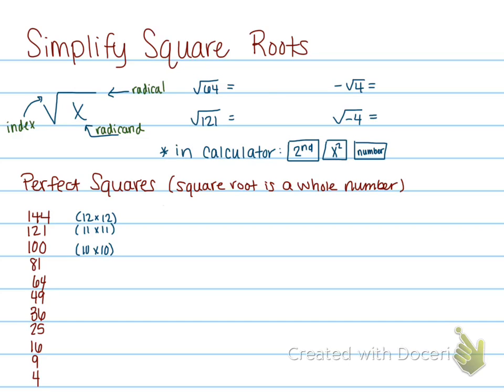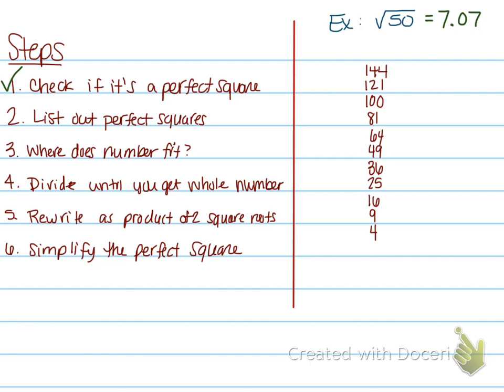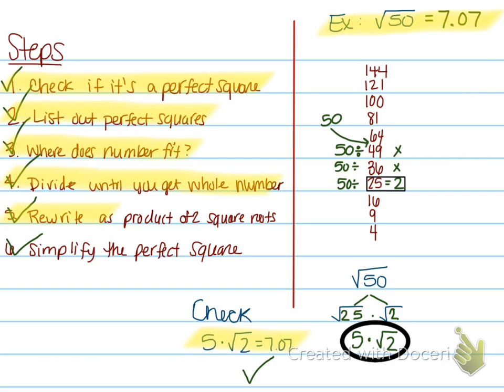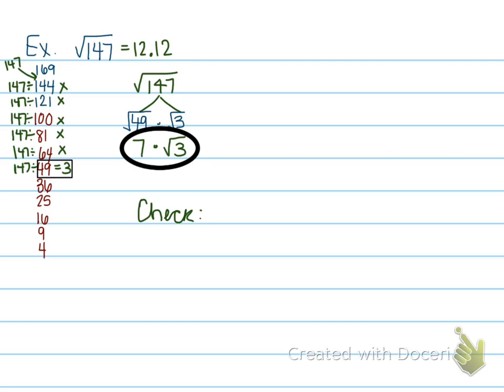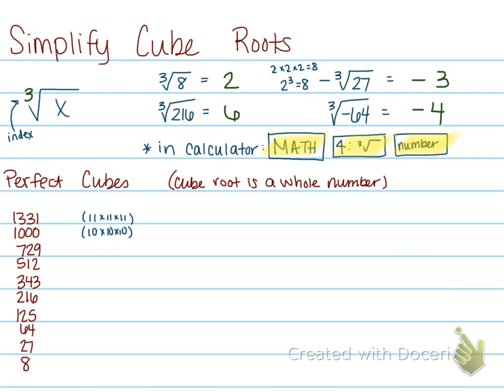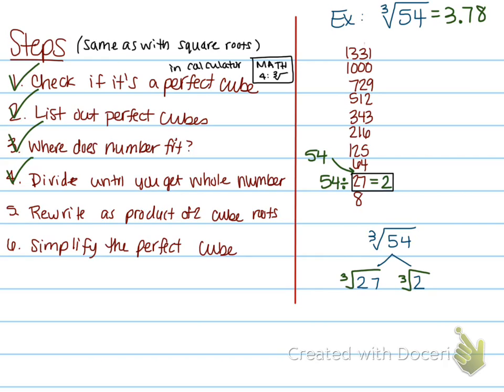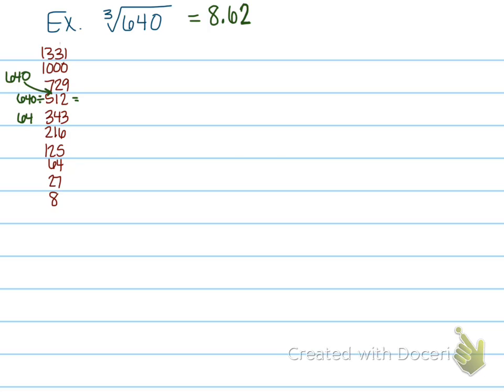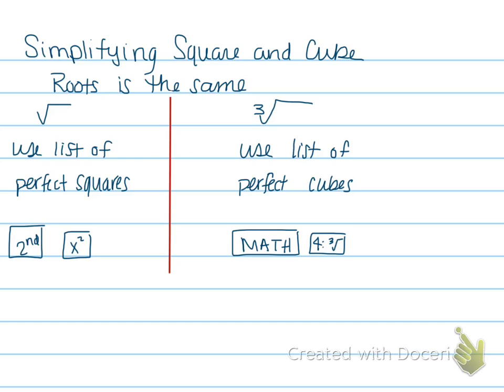Simplifying Square and Cube Roots - Day 1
Complete with worksheets: Simplifying Square Roots and Simplifying Cube Roots.